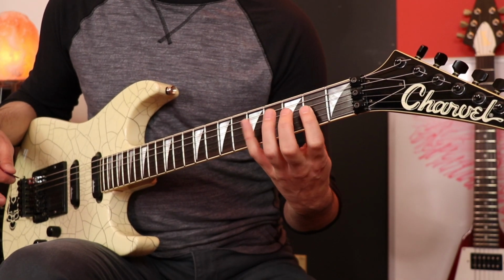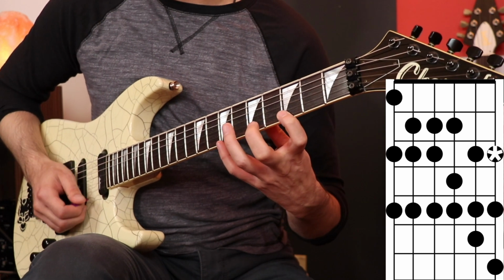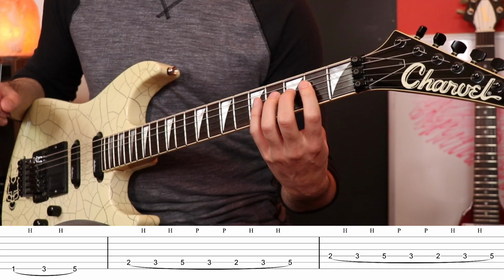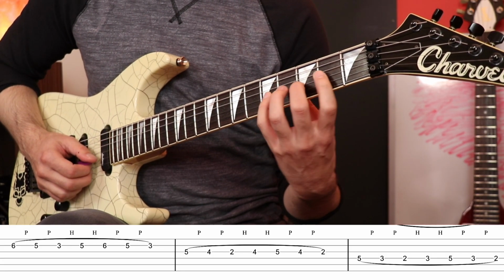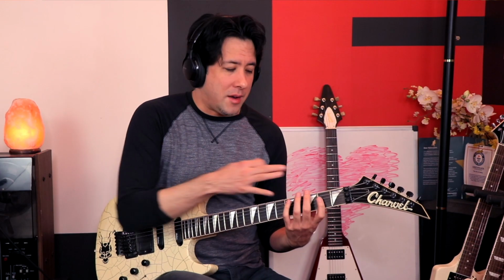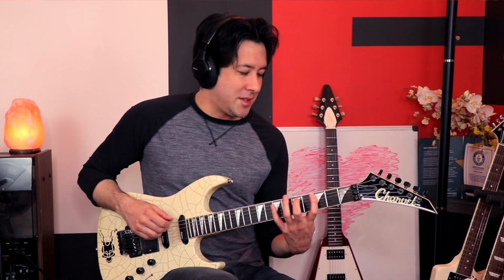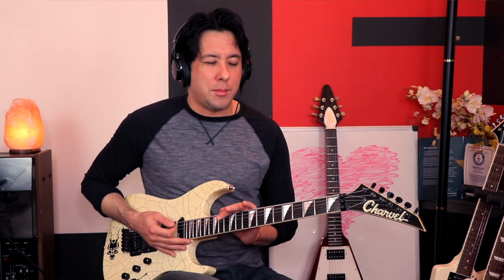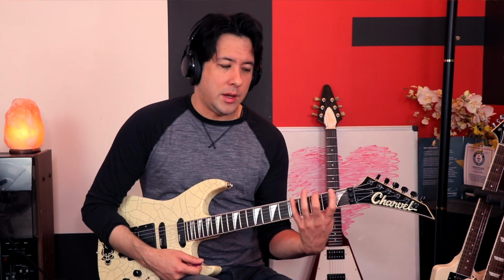Well..You said you wanted a stronger fretting hand! :/ (Insane Legato Warmup)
-Have fun but be careful and be sure to warm up before you start. Try doing Finger Yoga, I have that video on both YT and the main lesson site. -Mike
0:00 Intro
0:55 Walkthrough
8:41 The Warm-up with Two Forms
Thanks!!!